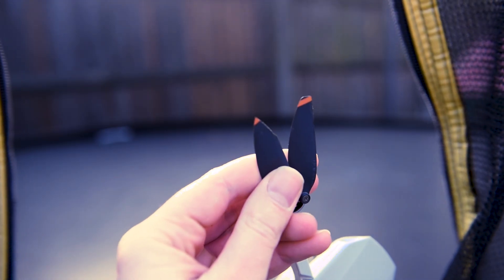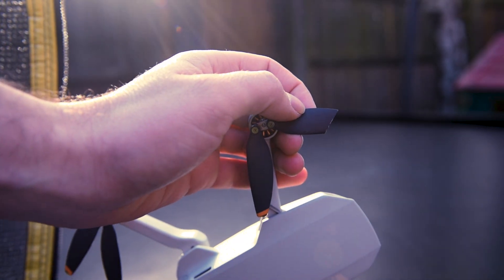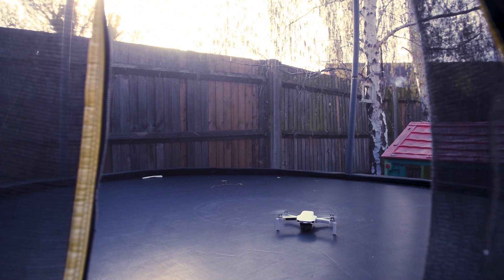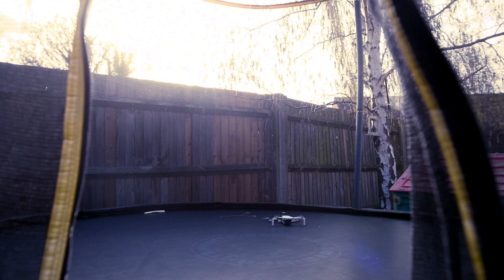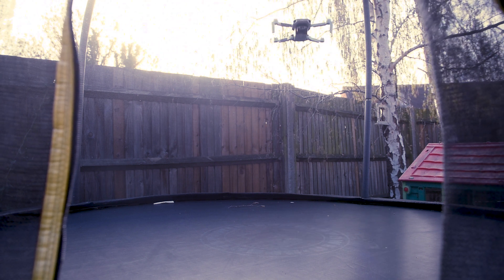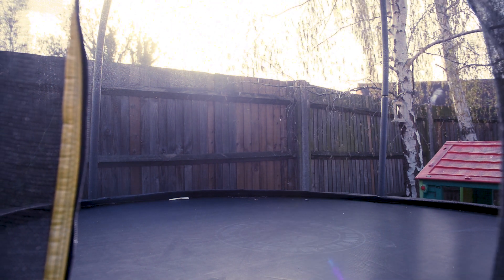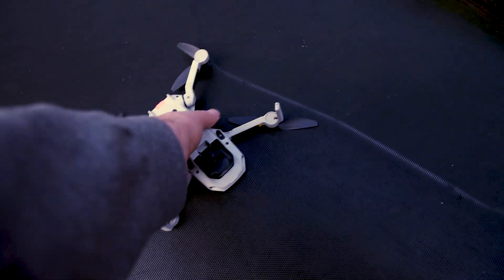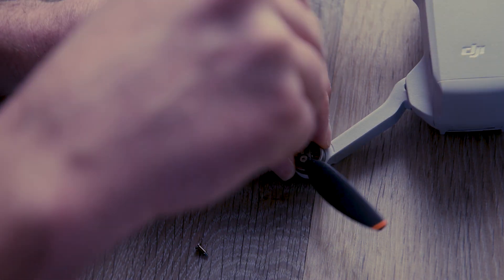CAN THE MINI 2 FLY WITH BROKEN/MISSING PROPS?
Hello drone pilots,

Having a bit of with the DJI Mini 2 to see if it can fly with broken or missing propellers. Let's call it science.

I would not recommend trying this at home as it will not be good for the motor if you do it too long.

Mavic mini and Mini 2 CPL ND filters